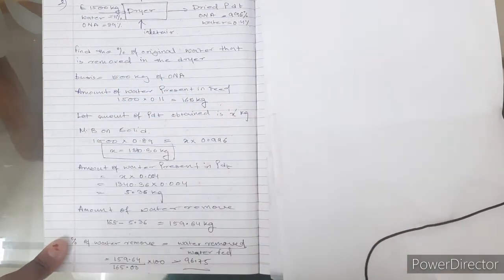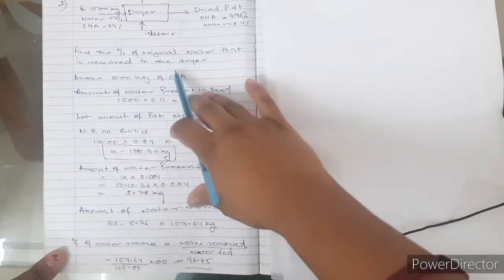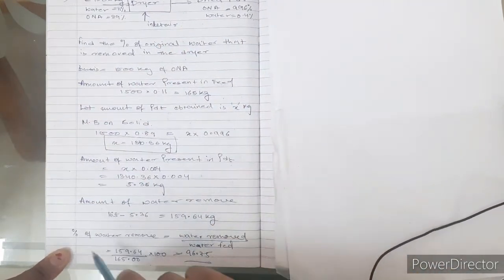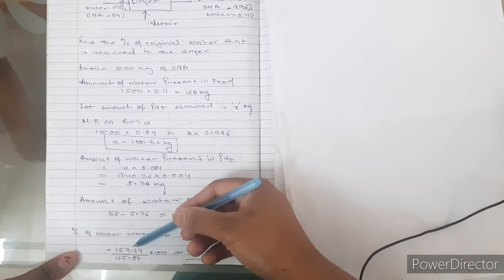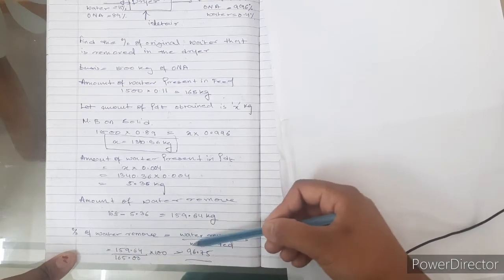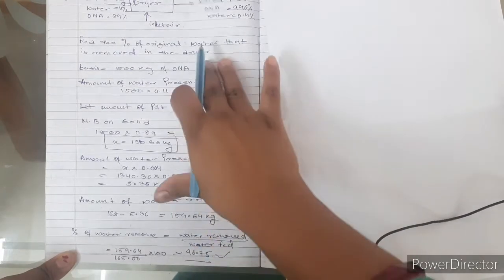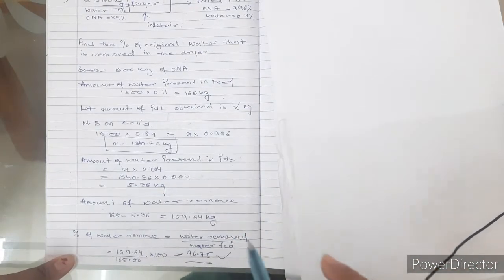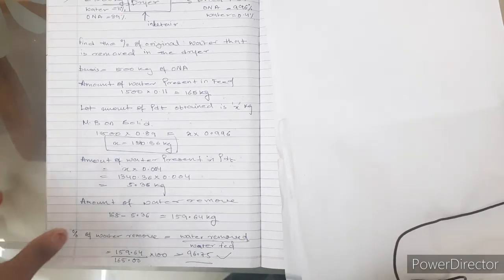(L-16) Numericala on Dryer(material_balance)|Process_Calculation|Chemical Engineering@99.9 enginee